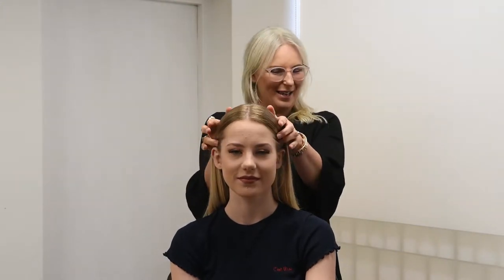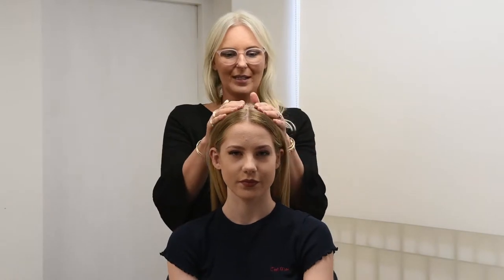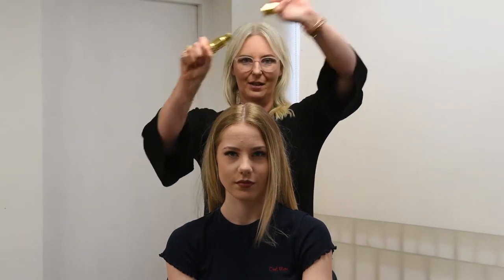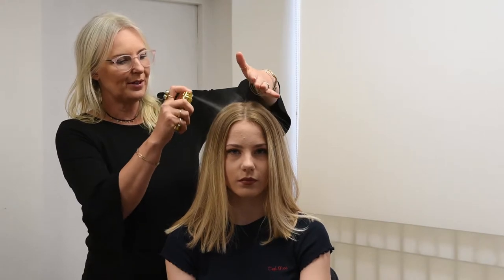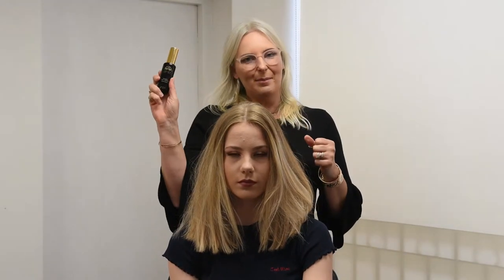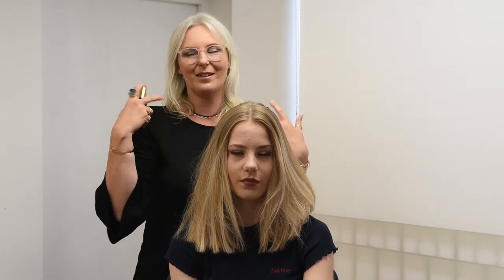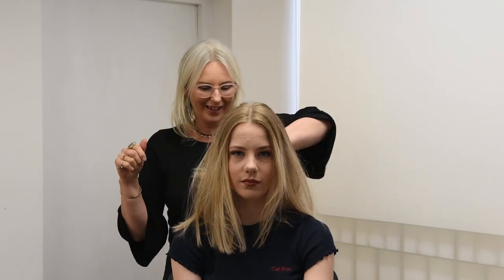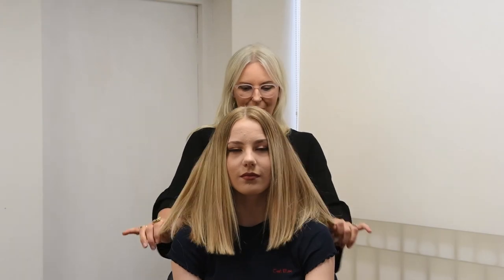On The Go - Hair Style Repair Set - Demonstration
Demonstrating the ON THE GO - HAIR STYLE REPAIR SET on WIW model @phoebsajones.
A quick & efficient way to clean, revive & restyle your hair, when you don’t have the time (or don’t want to) wet wash it. Day into Night, from work to town, whenever, where ever. You can’t go wrong!